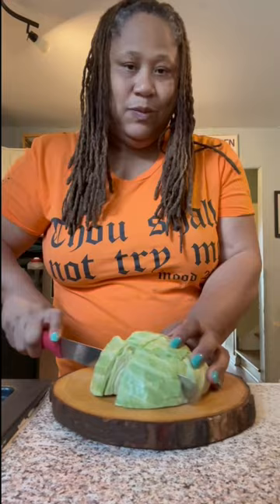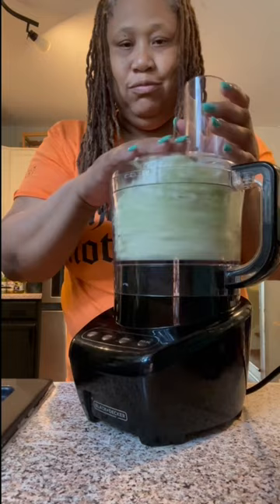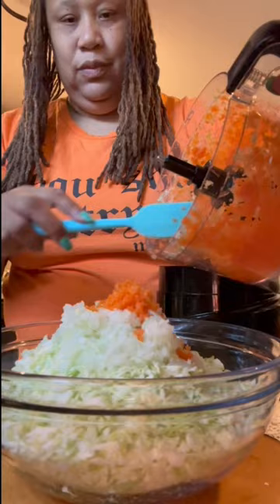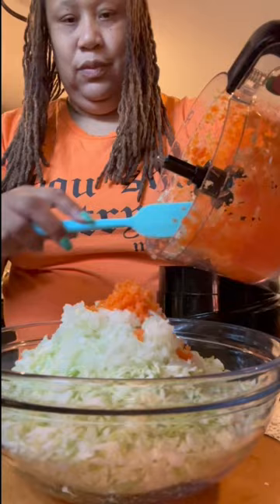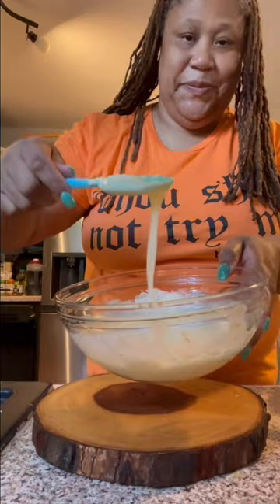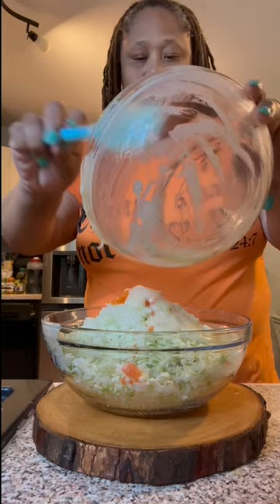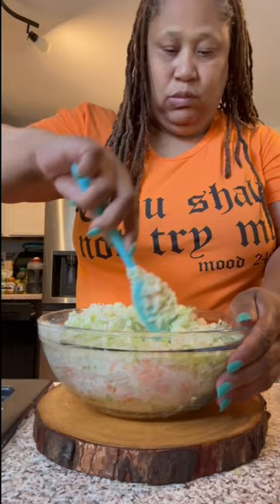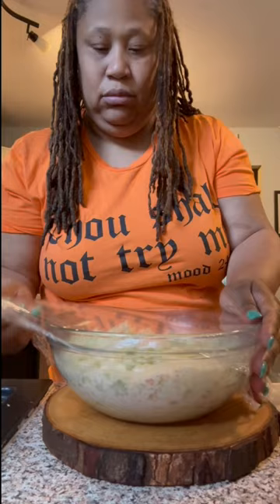Coleslaw coleslaw recipes food yummyfood itsmekellz honemade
Coleslaw